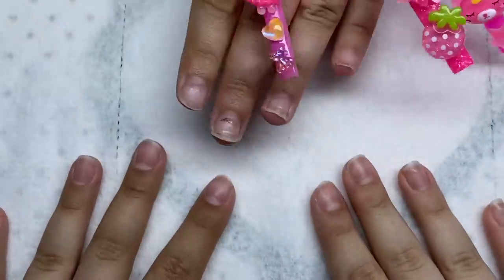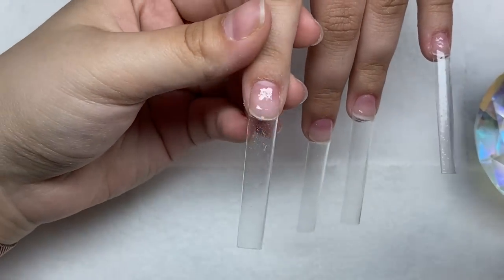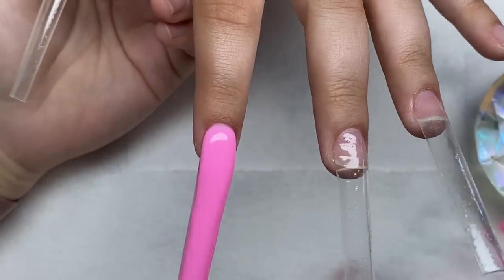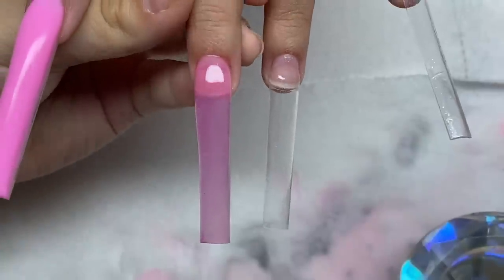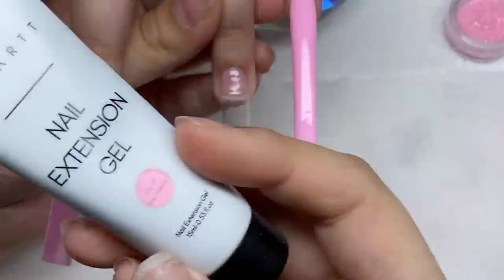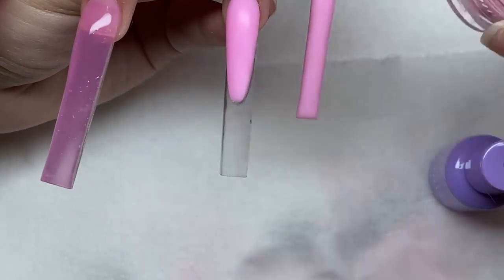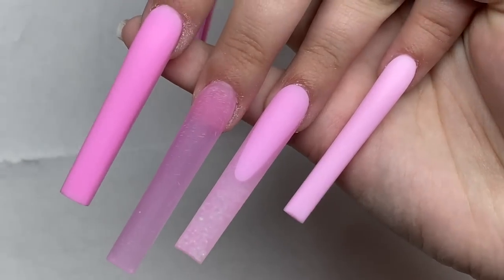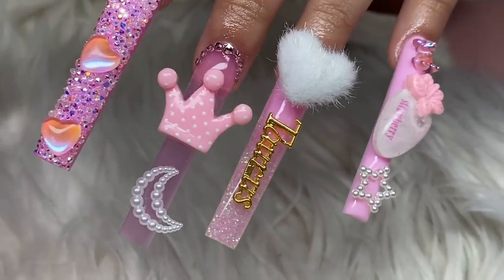TAURUS THEMED POLYGEL NAILS PT 2♉️ KAWAII NAIL DESIGN & CREEPY REDDIT STORIES! | Nail Tutorial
Hey Everyone!
In this video, I'm doing light pink Taurus kawaii polygel nails💕
Sister Spice's 21st birthday nails pt 2 & creepy reddit stories!

Everything I use:

Light Pink Polygels:
Code: nailsbyvic

I can't find the exact link for the nail charms, but these are similar:

Gummy Bear Charms:

Tiny Nail Gems:

Kolinsky Polygel Brush:

Nail Art Brushes:

LED Flahlight:

Hand Files:

Stiletto Nail Tips:

Makartt Professional Nail Drill:
Code: nailsbyvic

Makartt Drill Bits:

Cuticle Bits:

Cuticle Scissors:

Mia Secret Primer + Dehydrator:

UV Lamp:

Makartt Dust Collector:
Code: nailsbyvic